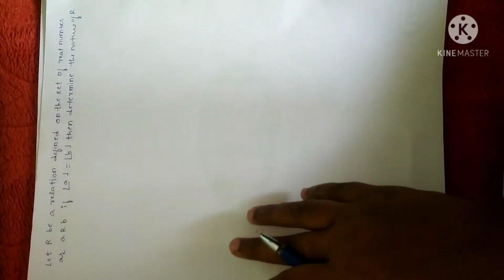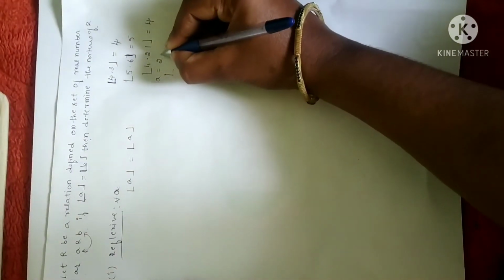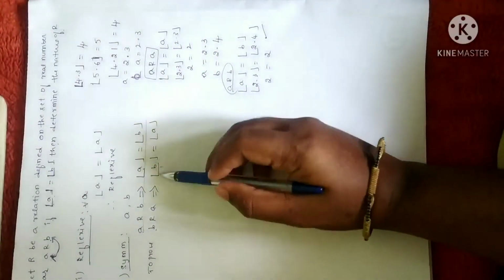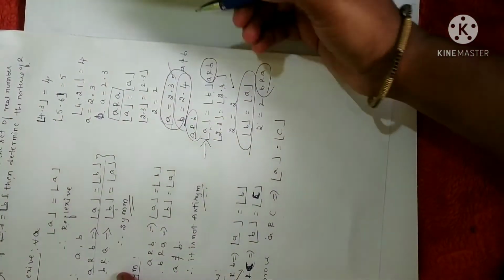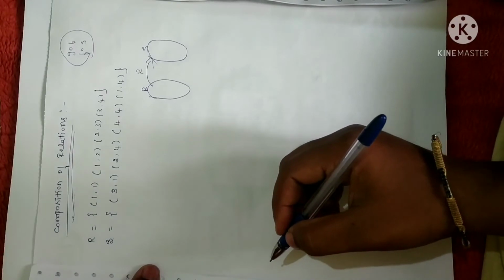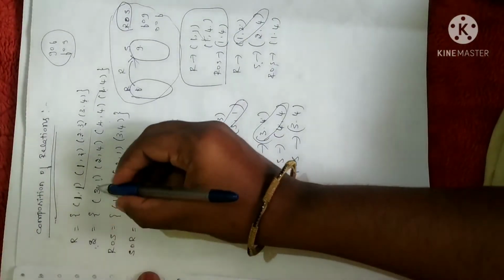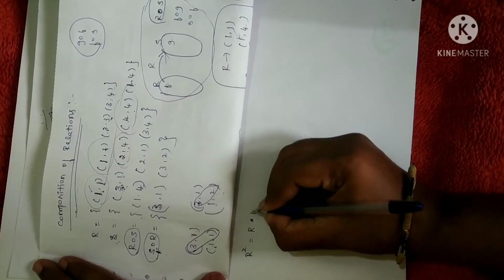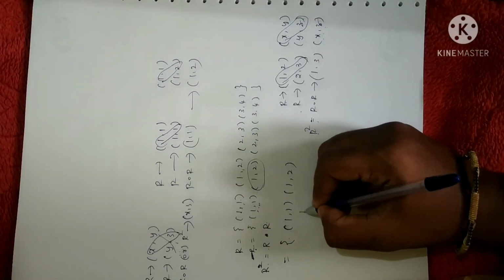Problems on Nature of a Relation (Part-4)